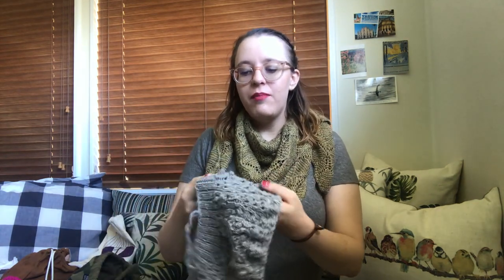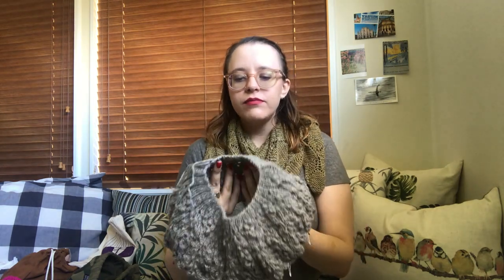Simple Knit Podcast | Episode 12: The Trouble With Tegnas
Welcome to episode 12 of the Simple Knit Podcast. My name is Elina, thanks for taking some time to talk all things knitting with me. I have a bunch of brand new projects to share, and if you like Caitlin Hunter patterns this is definitely the episode for you.

TV Shows Mentioned:
Trapped
Project Blue Book

This podcast is recorded on Jagera/Turrbal country, where I am grateful to live and work.